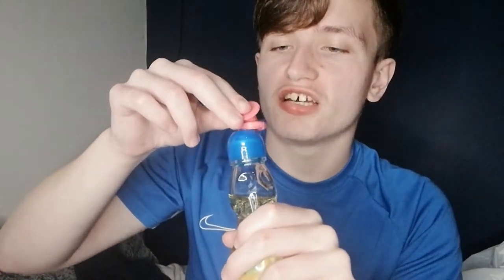BRITISH BOY TRIES AMERICAN DRINKS!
*COMMON F&Q'S*
How much will you vlog? As much as I can without being boring.
Do you have a main channel? Yes, called Ja's World TV
Will you meet up? Not yet, until I hit a reasonable amount of subs